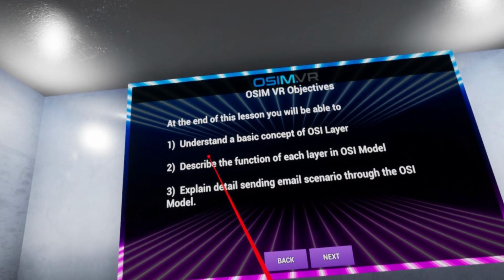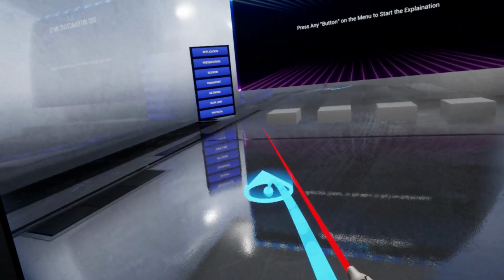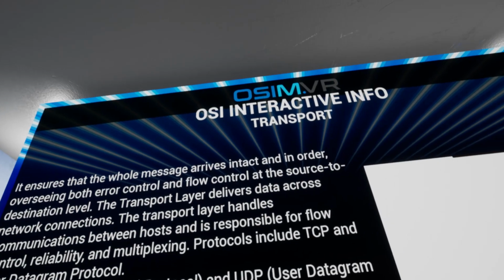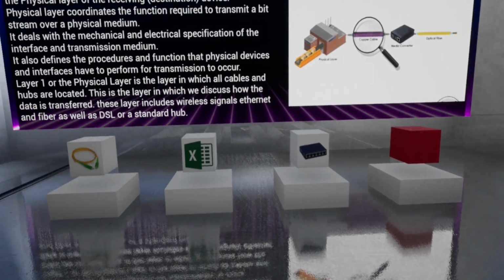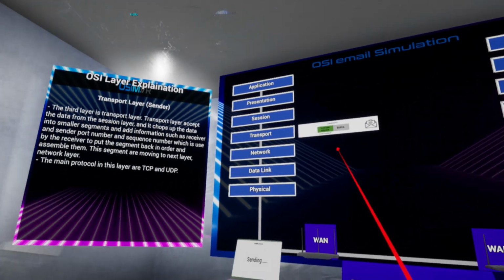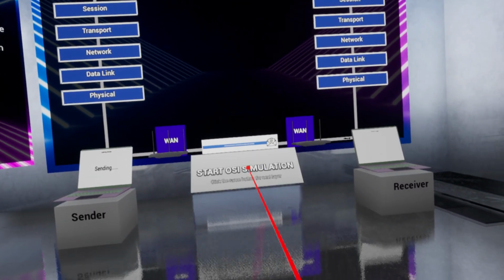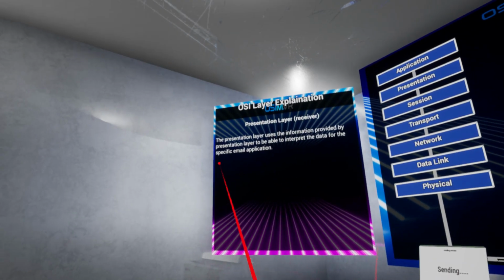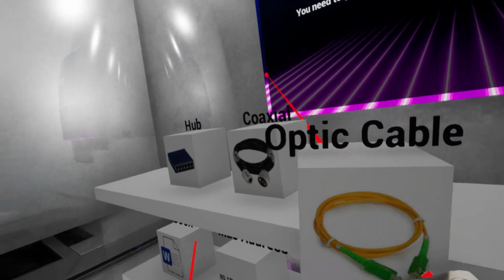immerOSIM VR Full Walkthrough | Virtual Reality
This is full walkthrough of immerOSIM VR learning system